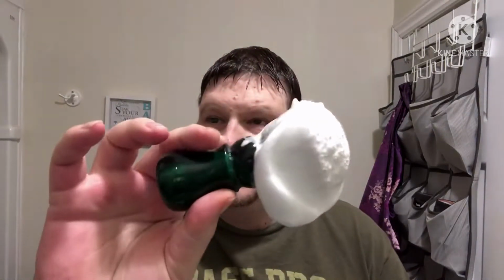Big Dude Barbus | First Impressions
Barbus sport

Shaving cream is suitable for all skin types. It contains glycerin, which softens, moisturizes the skin and gives skin elasticity. Chlorophyll helps the body in many ways, has anti-inflammatory and antibacterial effects, and also prolongs the youthful appearance of the skin. The whisker cream softens, eases shaver slip and prevents skin irritation during shaving. Foaming cream is suitable for oily skin type. Apply shaving cream with a shaving brush, using a small amount of warm water. Make the cream rich and evenly cover the moistened face and neck. Continue shaving as usual. Rinse skin thoroughly after shaving and apply a suitable aftershave to the skin. 75 grams
Ingredients:  Potassium Stearate, Potassium Palmitate, Sodium Stearate, Sodium Palmitate, Aqua, Glycerin, Potassium Cocoate, Sodium Cocoate, Parfum, Tetrasodium  Etidronate, Linalool, Coumarin, Limonene, Citral, Geraniol, Citronellol

Razor: ALE Beast 11/8 1/4 hollow San Mai Damascus blade, lacewood scales

Sig Solo

Be safe, be kind to one another, and most importantly, have a great day, and an even better shave😎